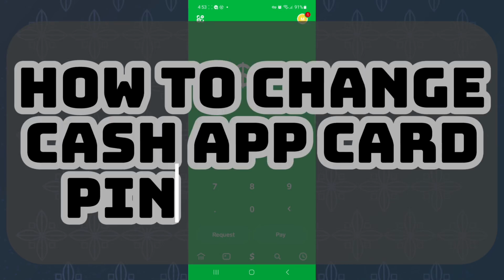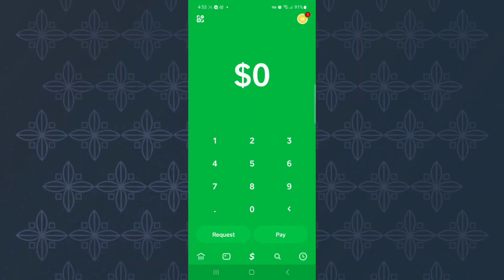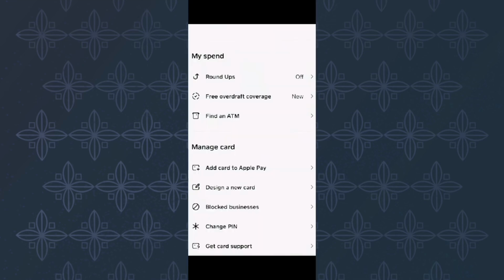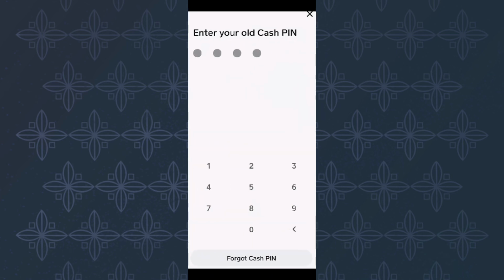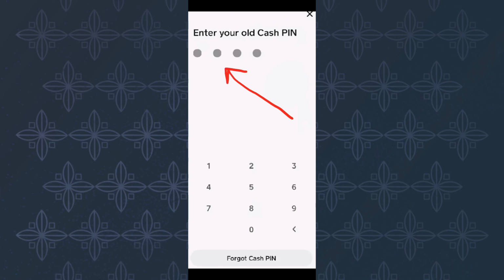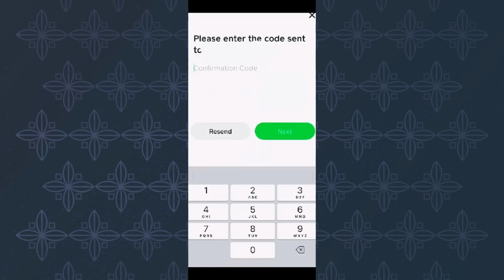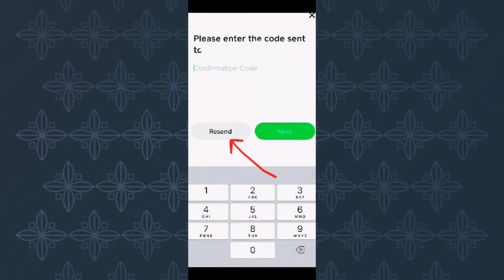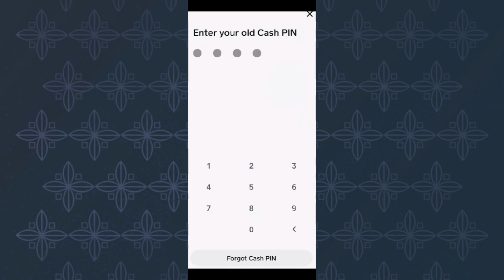How To Change Cash App Card Pin Number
In this tutorial, you will learn How To Change Cash App Card Pin Number